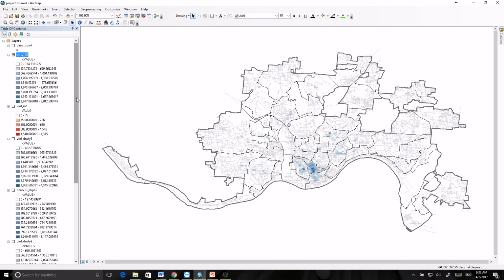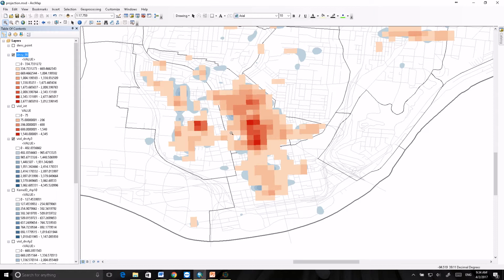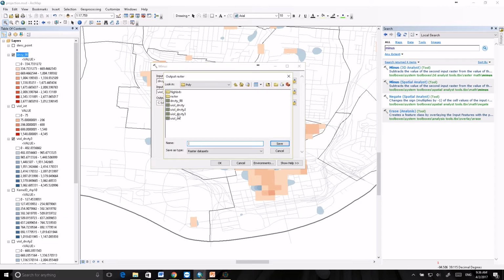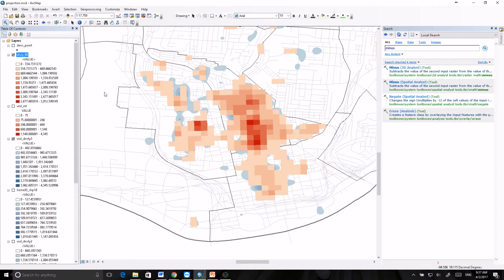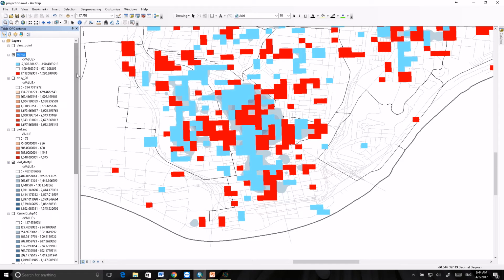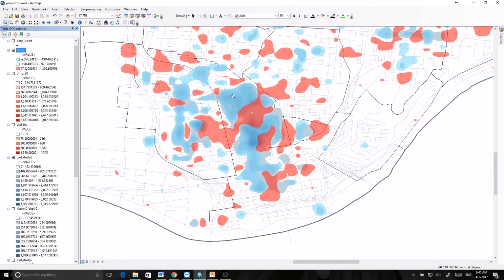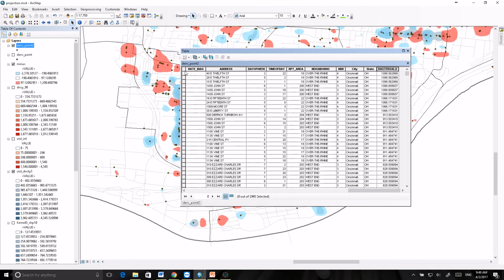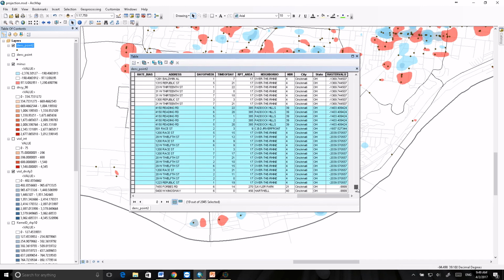Kernel Density 3